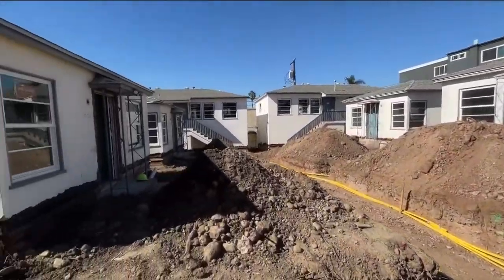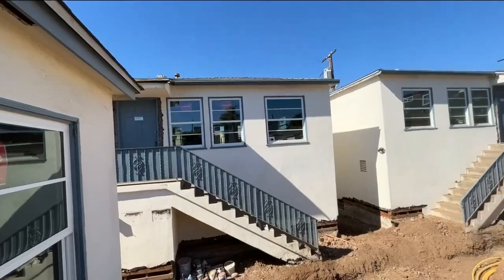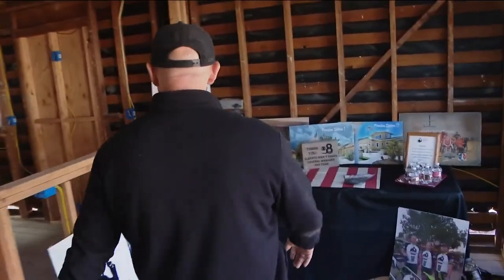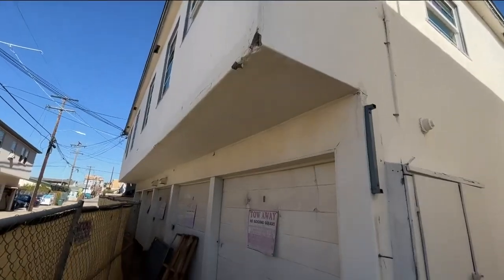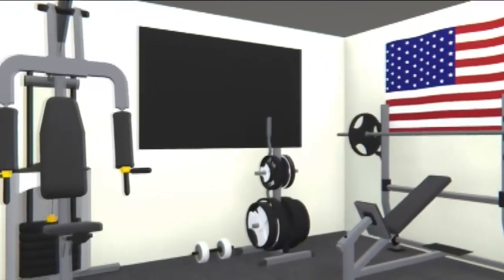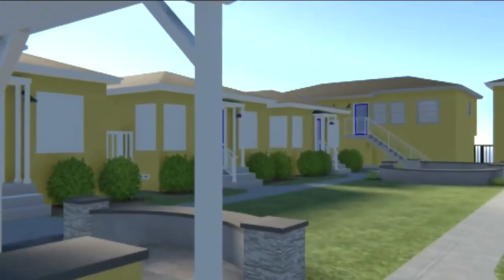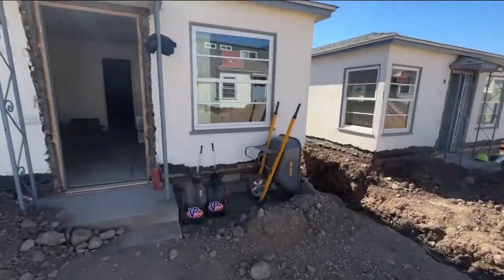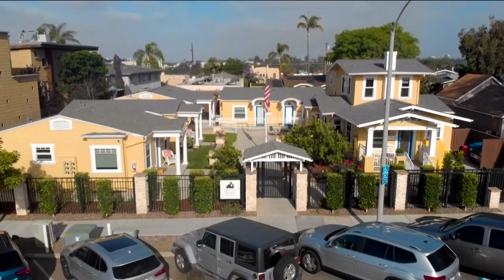Inside Warrior Foundation Freedom Station's third housing complex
Warrior Foundation Freedom Station provides supportive programs and guidance for our warriors who have given so much to the country.